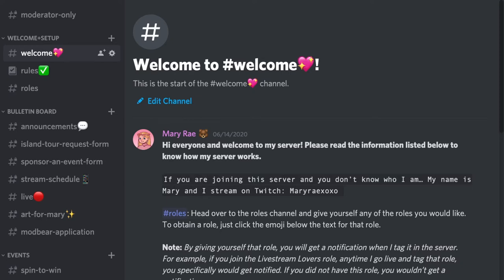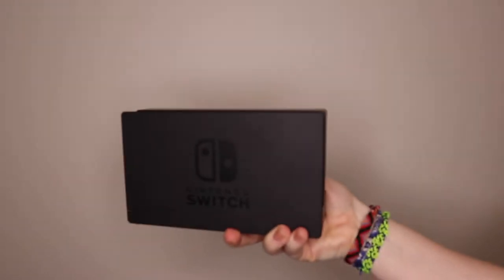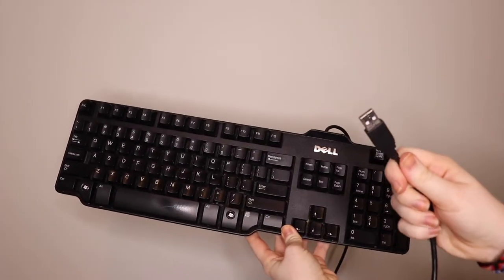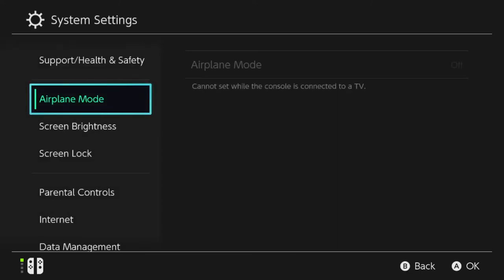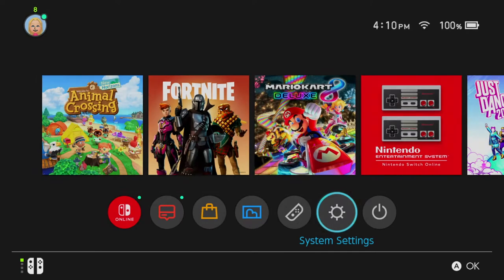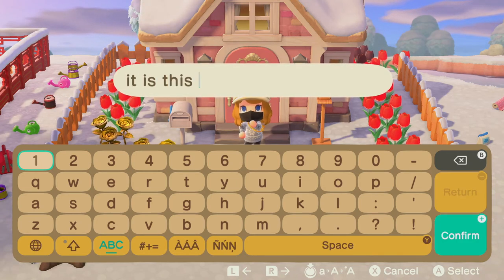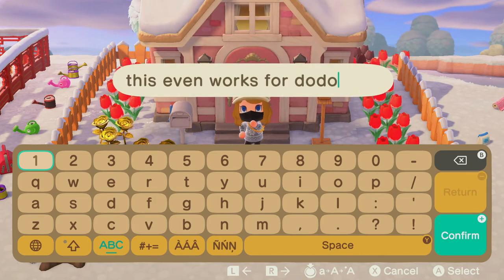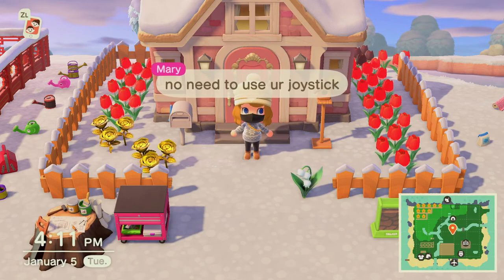How to use a USB Keyboard for ACNH on Nintendo Switch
This video will explain how to use a USB keyboard to type in-game on your Nintendo Switch. I specifically use this method for typing in Animal Crossing New Horizons.